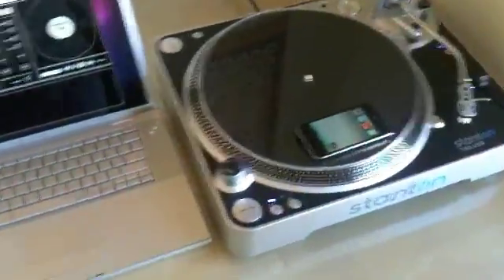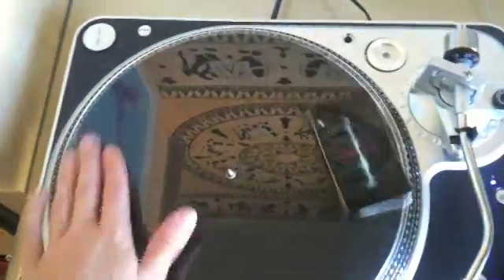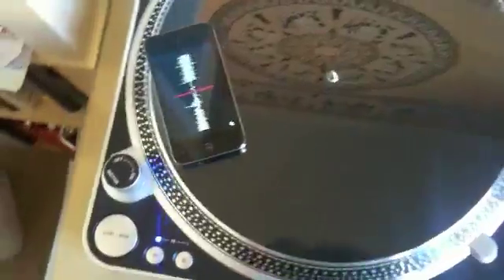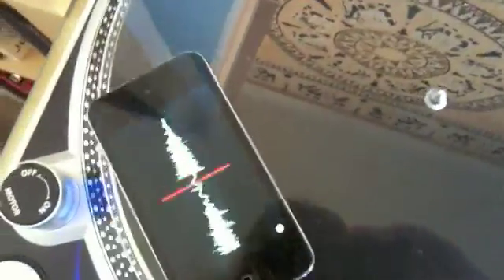MOPHO DJ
A novel method of digital scratching is presented as an alternative to currently available digital hardware interfaces and time-coded vinyl (TCV).   Similar to TCV, the proposed method leverages existing analog turntables as a physical interface to manipulate the playback of digital audio.  To do so, however, an accelerometer/gyroscope--equipped smart phone is firmly attached to a modified record, placed on a turntable, and used to sense a performers movement, resulting in a wireless sensing-based scratching method.  The accelerometer and gyroscope data is wirelessly transmitted to a computer to manipulate the digital audio playback in real-time. The method provides the benefit of digital audio and storage, requires minimal additional hardware, accommodates familiar proprioceptive feedback, and allows a single interface to control both digital and analog audio.   In addition, the proposed method provides numerous additional benefits including real-time graphical display, multi-touch interaction, and untethered performance (e.g ``air-scratching'').  Such a method turns a vinyl record into an interactive surface and enhances traditional scratching performance, while affording new and creative musical interactions.  Informal testing show this approach to be viable, responsive, and robust.

To be presented at NIME 2011 in Oslo, Norway May 31-June 1.